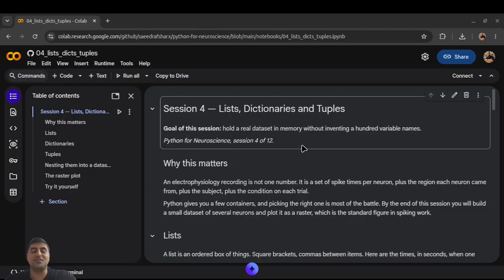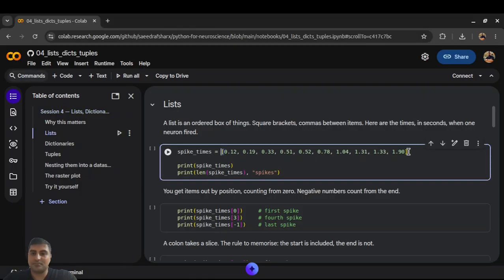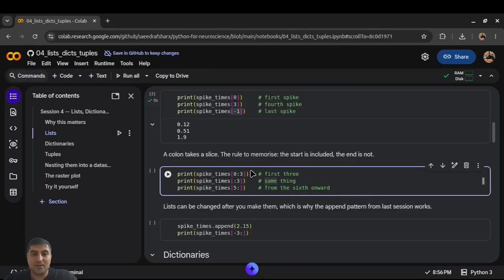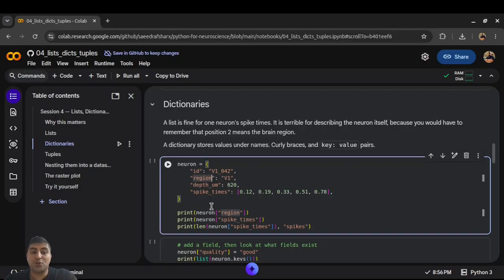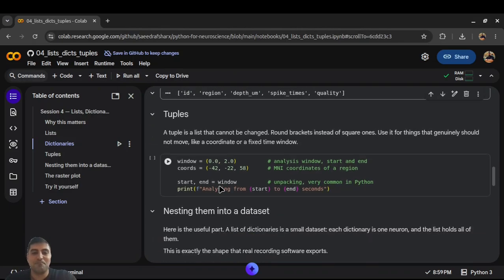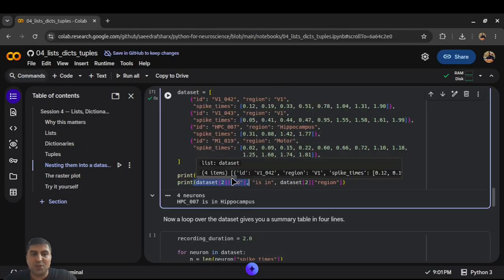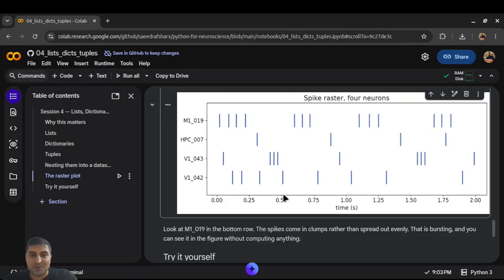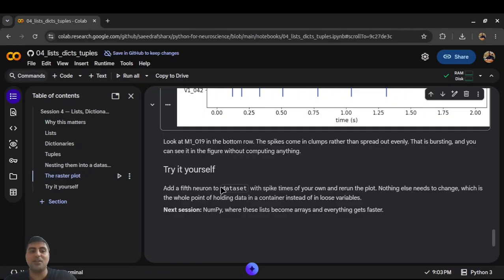Python for Neuroscience #4: Data Structures and Spike Rasters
Session 4 of a free 12-part course. Lists, dictionaries and tuples,
and how to hold a real recording in memory without ending up with
forty loose variables you no longer trust.

A neuron does one thing the rest of the brain can hear: it fires,
or it does not. So a spike train is a list of moments in time. A
probe writes over a gigabyte a minute of raw voltage, and spike
sorting boils that down to a few hundred numbers per neuron. This
session is about where those numbers live.

We finish by building a raster plot, one row per neuron and one
tick per spike, which is the most honest figure in the field
because it is the raw data drawn directly.

CHAPTERS
00:00 A spike train is a list of times
01:30 Lists, and why order is the data
02:35 Indexing, and counting from zero
03:28 Slicing, and the rule everyone gets wrong
04:52 Dictionaries: values with names on them
07:02 How real neurophysiology files are structured
07:24 Tuples, and things that should not change
08:16 A list of dictionaries is a dataset
10:10 Building the raster plot
11:06 Bursting you can see without computing anything

MENTIONED IN THIS SESSION
Neurodata Without Borders is a standard file format for
neurophysiology data, built so labs can share recordings. Underneath
it is the same idea as this session: labelled containers holding
other labelled containers.

No prior programming needed. Everything runs free in your browser.